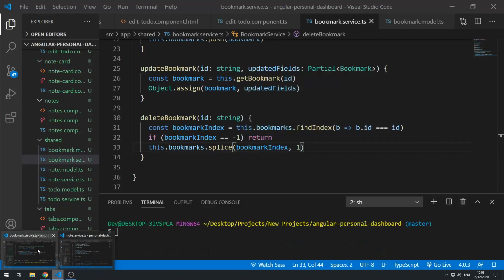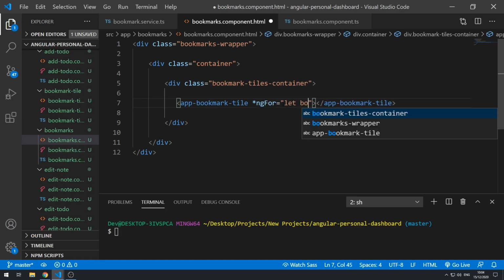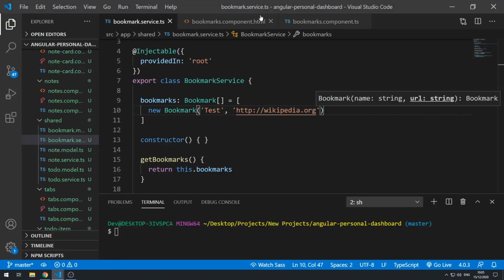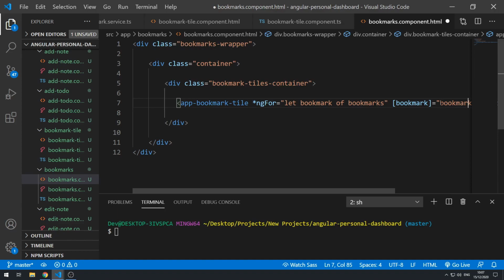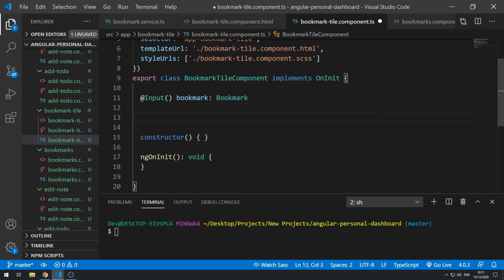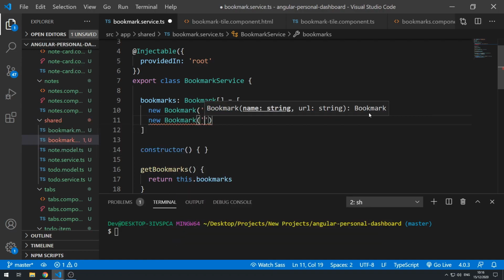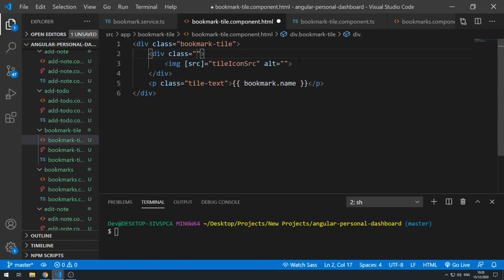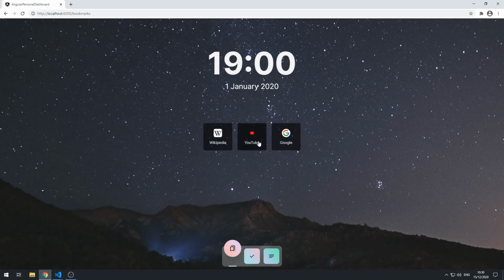Part 20: Generating the Bookmark Tiles | Angular - Build a Personal Dashboard App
Lets now work on generating the Bookmark Tiles dynamically